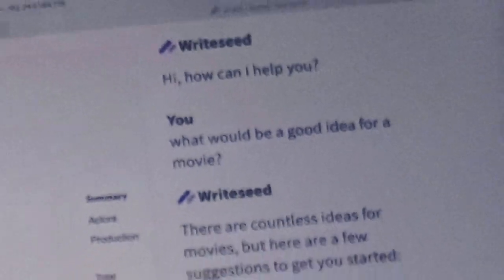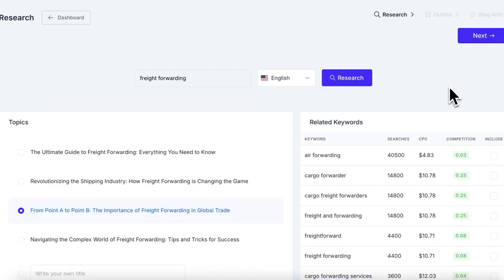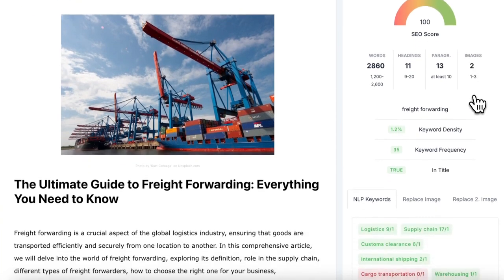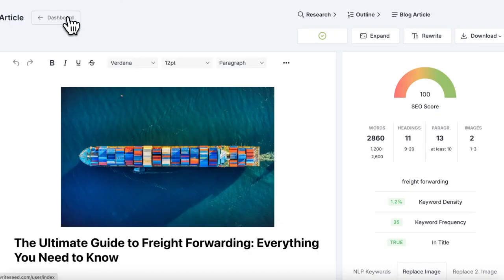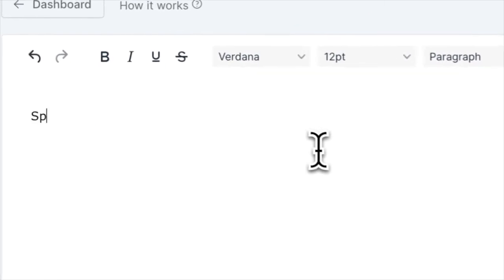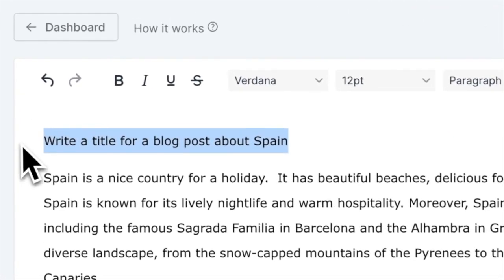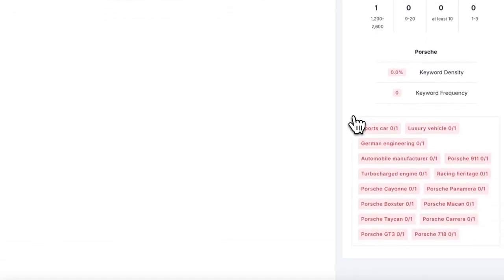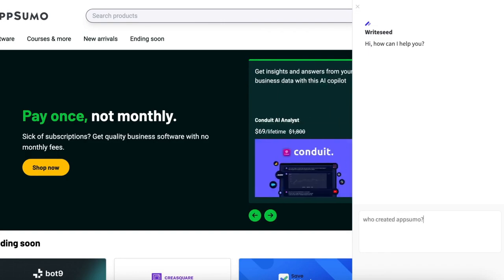Writeseed Review & Appsumo Lifetime Deal: Super Fast AI Writer & SEO Text Generator & 50+ Templates!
Discover how Writeseed, a super fast AI writer and text generator, can revolutionize your content creation process. This AI-powered tool is designed to produce SEO-optimized content that ranks higher on search engines and boosts your content game. With over 50 customizable templates, Writeseed is a game-changer for bloggers, marketers, and content creators.

**Speed and Efficiency:** See how Writeseed generates high-quality content in seconds.
**SEO Optimization:** Learn how Writeseed's AI ensures your content is optimized for search engines.
**Template Variety:** Explore the 50+ templates available for various content needs.
**User Experience:** Get a walkthrough of the Writeseed interface and its user-friendly features.
**Real-World Applications:** Discover how Writeseed can be used for blog posts, articles, social media content, and more.

**Why Writeseed?**
Writeseed stands out with its ability to produce content that not only reads well but is also structured for SEO success. Whether you're looking to improve your blog, enhance your website's content, or create engaging social media posts, Writeseed offers the tools you need.